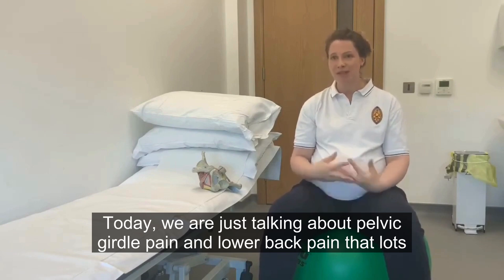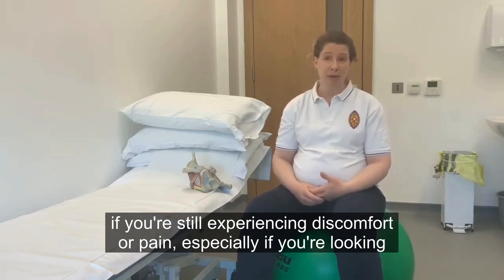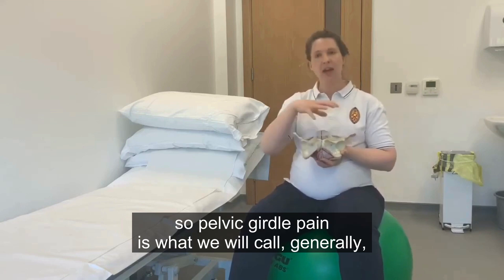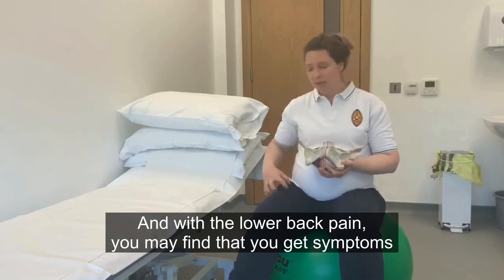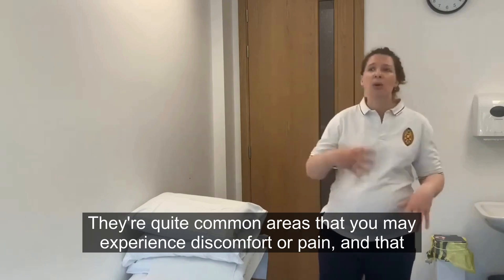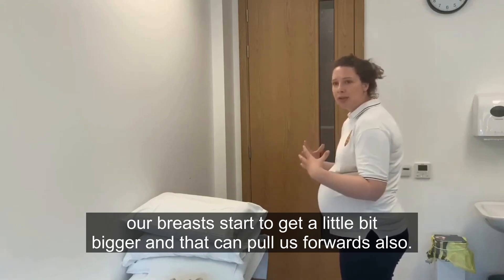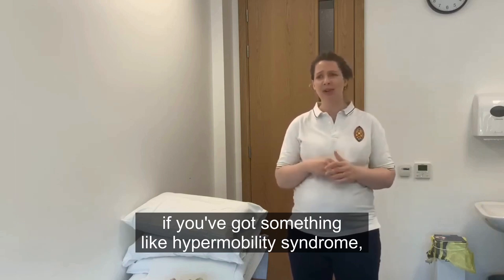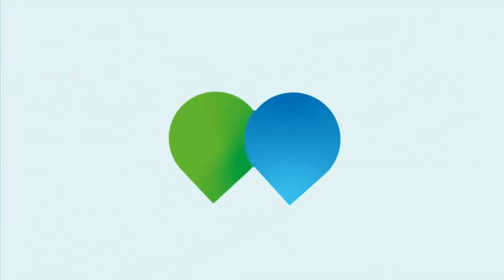Pelvic Health - Pelvic Girdle Pain - What is pelvic girdle pain and how does it affect me?